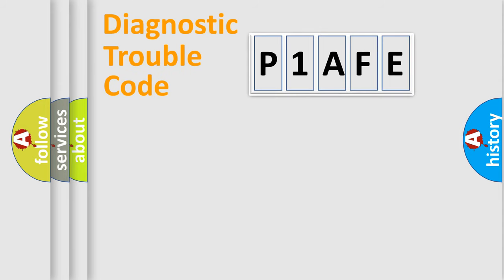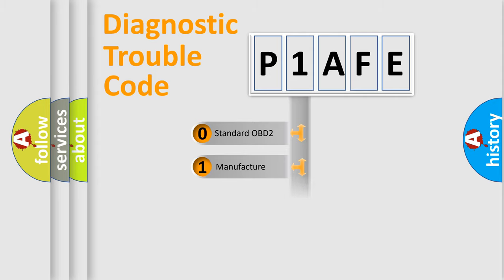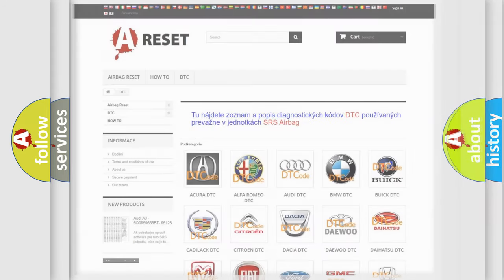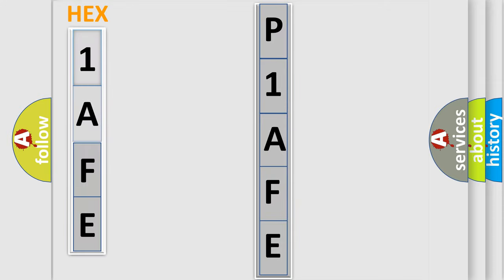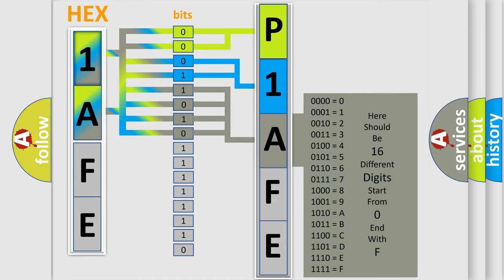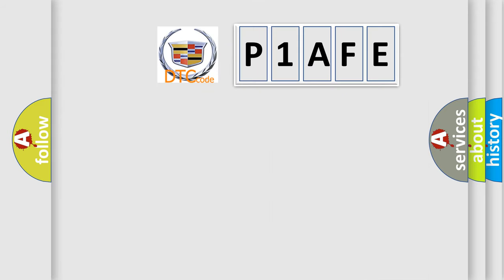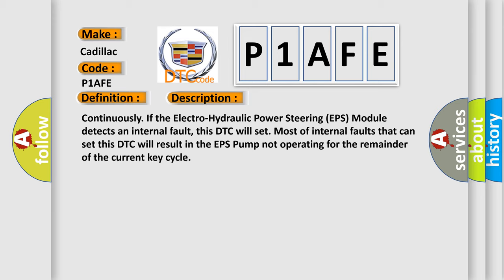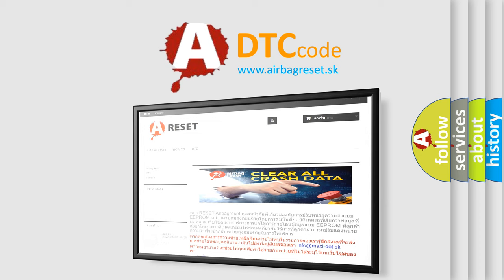DTC cadillac P1AFE Short Explanation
Contents:
0:21 Basic DTC analysis according to OBD2 protocol standard.
1:48 Insight into programming
2:58 A diagnostically understandable description of the Diagnostic Trouble Code
3:05 Basic error definition

Make:
Cadillac
Code:
P1AFE
Definition:
ELECTRICAL POWERED HYDRAULIC STEERING MODULE INTERNAL
Description:
Continuously. If the Electro-Hydraulic Power Steering (EPS) Module detects an internal fault, this DTC will set. Most of internal faults that can set this DTC will result in the EPS Pump not operating for the remainder of the current key cycle
Cause:
ELECTRO-HYDRAULIC POWER STEERING (EHPS) MODULE